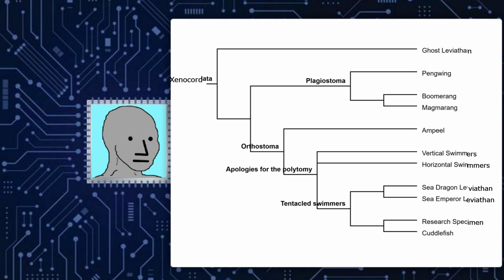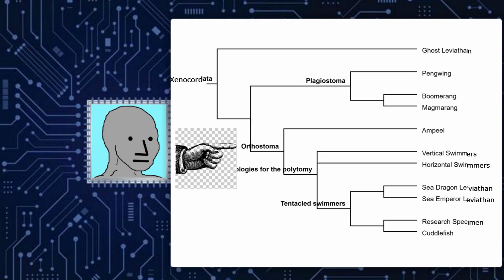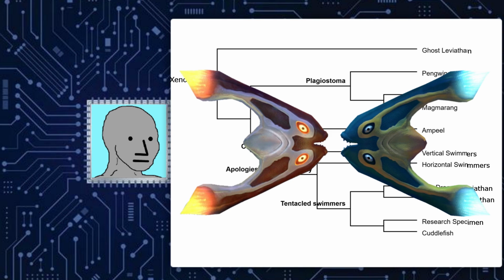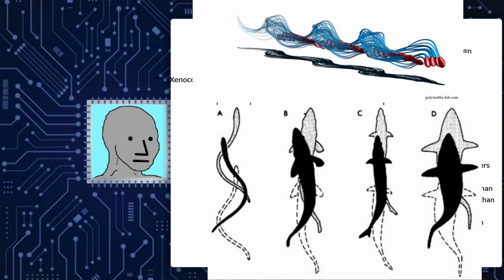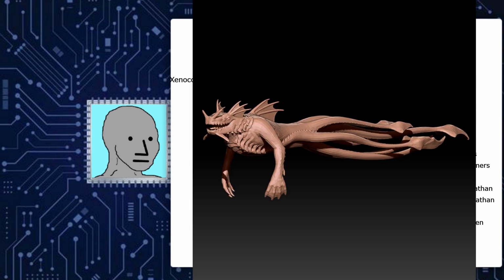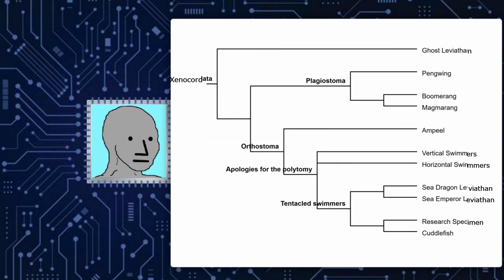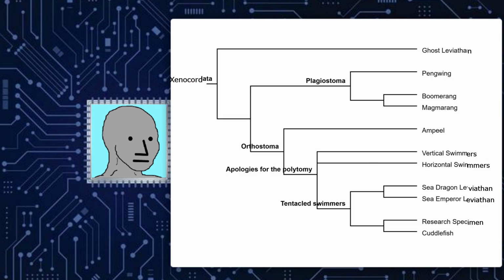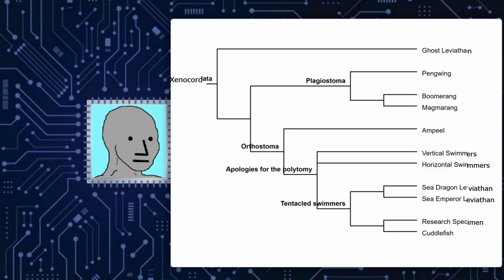Subnautica Fauna Cladogram Part 3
Part 3 of the series is here. Already halfway done with the series as a whole. Give or take, I'm not exactly sure how I'll separate the rest.

But we're finally talking about the chordates of planet 4546b. Some of them anyway. Enjoy